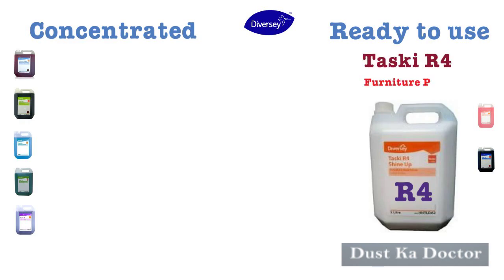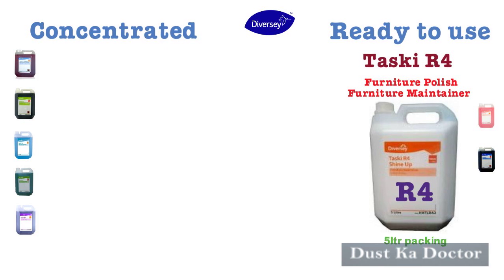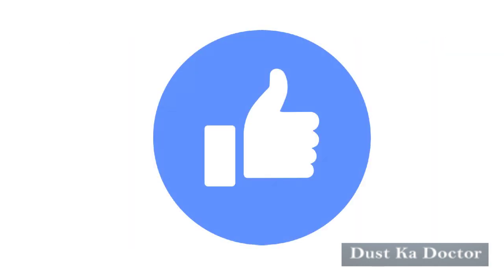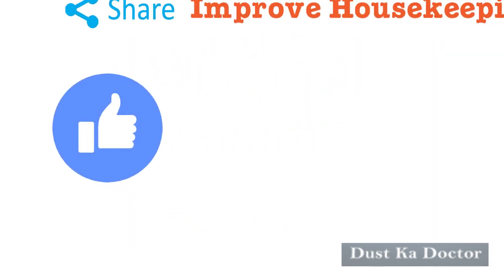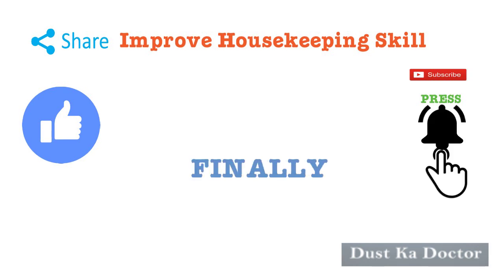Taski R4 Furniture Polish / Maintainer (Housekeeping / Cleaning Chemicals of taski)(Dust ka doctor)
Taski R1 Super - Bathroom Cleaner Cum Sanitiser Conc.

Taski R2 Hygienic Hard Surface Cleaner amazon

Taski R3 Glass Cleaner Concentrate 5Ltr. amazon

Taski R7 Floor Cleaner Concentrate -5 L amazon

Taski R9 Bathroom Cleaner Concentrate 5L amazon

Taski TR103 - Carpet Detergent 5 L amazon

How to use taski R4 (Taski r series)

TASKI R4 Furniture Polish / Furniture Maintainer
         It's avaiable in 5ltr packing.

          It is recommended for use on all wooden surface such as tables, chairs,  furniture and wooden floors.
Recommended Dilution
         Ready to use product.
         No need to dilute.

Usage of this Cleaning Agent:
         Shake the bottle well before use.
         Spray on a soft dry cloth.
         Apply to the surface evenly and start buffing.
         Buffed the floor/surface to a high shine.
         Replace cloth regularly.

Note:
         Do not use on glasses, floors, stairs and laminated sheets  Protects and increases life of wooden furniture. It has a Pleasant, fresh room care fragrance.

      Other -
         Taski, cleaning chemicals, Housekeeping chemicals, Cleaning agent, chemical, Housekeeping cleaning agent.
Taski r series

Taski R1 - Bathroom cleaner cum Sanitiser

Taski R2  - Hygienic Hard Surface Cleaner (All purpose cleaning agent)

Taski R3  - Glass and Mirror Cleaner

Taski R4 - Furniture Polish

Taski R5  - Air Freshner

Taski R6 - Toilet Bowl Cleaner

Taski R7 - Floor Cleaner

Taski R9  Bathroom and Fittings Cleaner

We are Dust Ka Doctor.